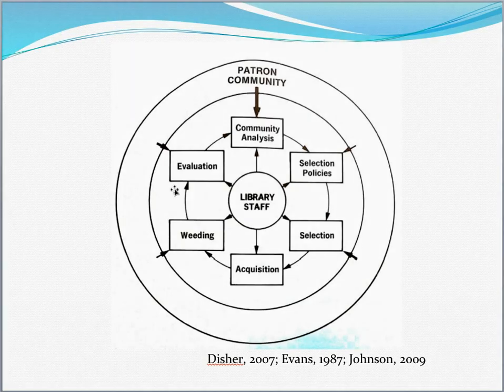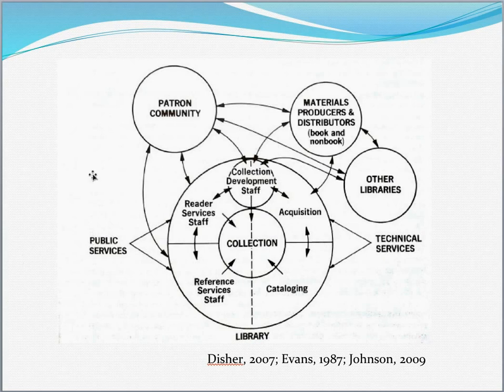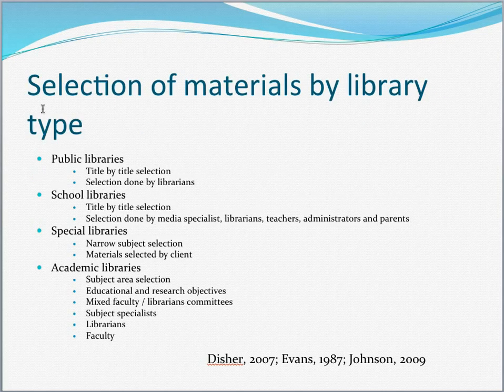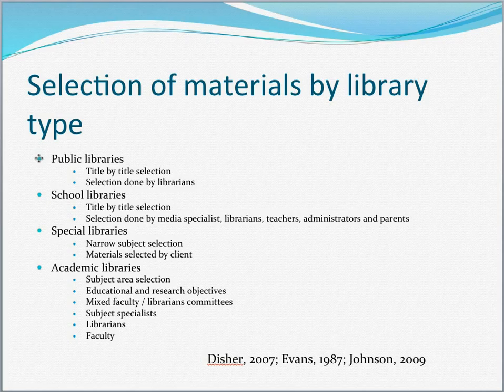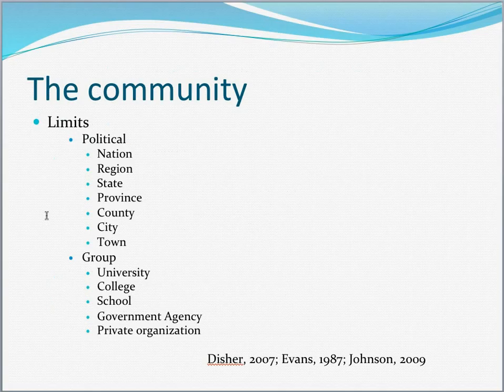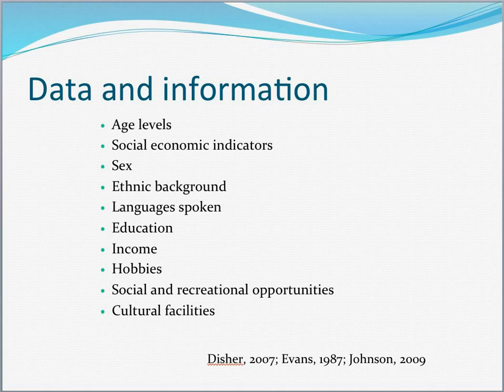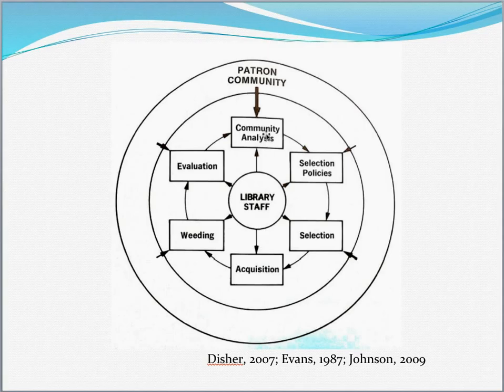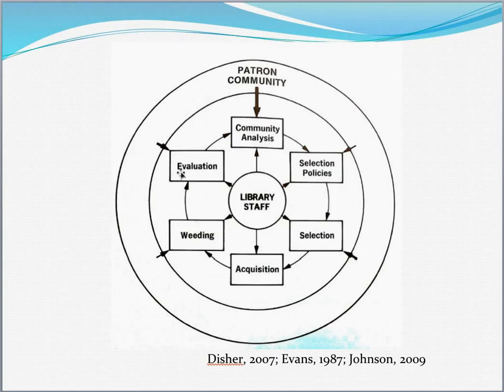LS501 Community analysis.mp4